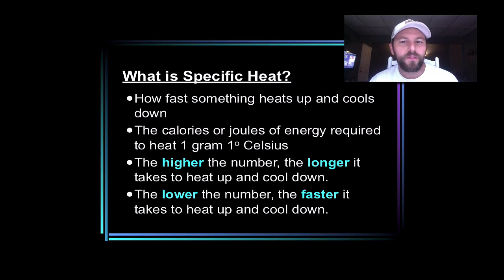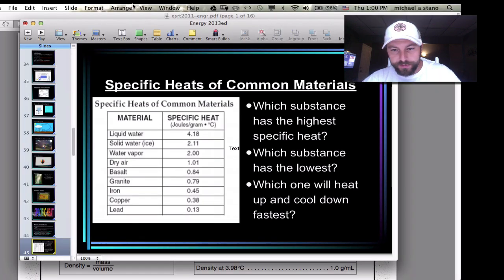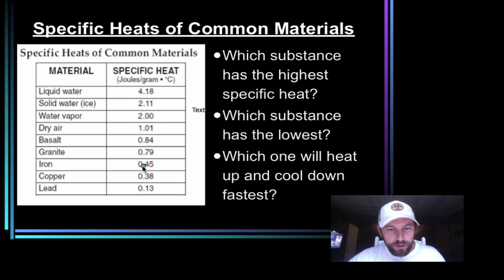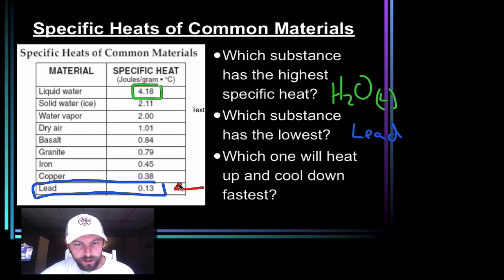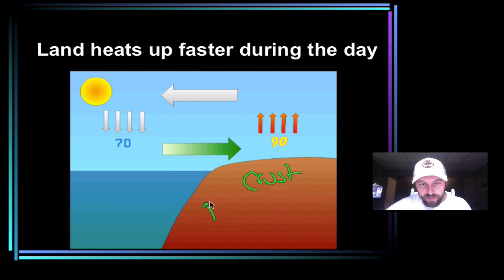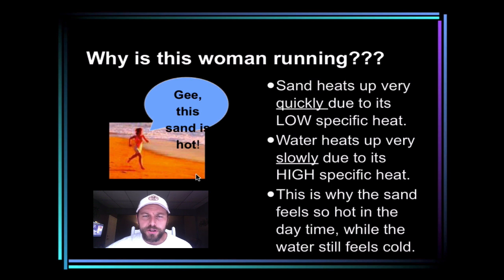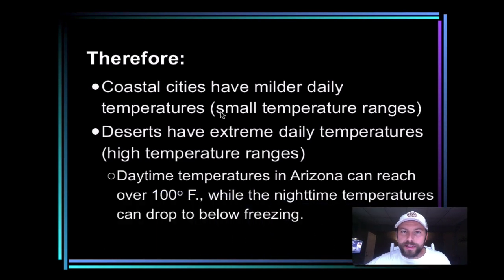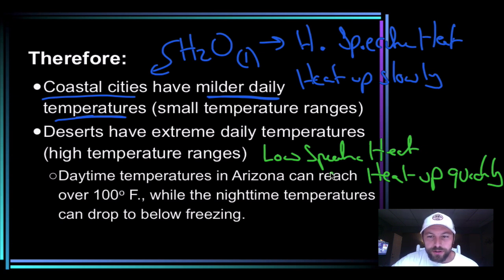Energy 2.3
In this screencast we begin to discuss the concept of specific heat